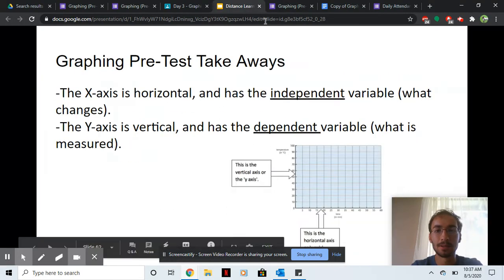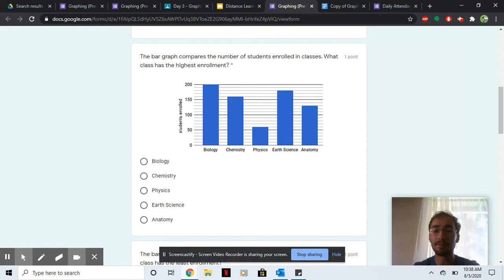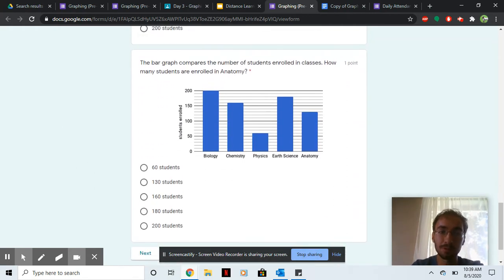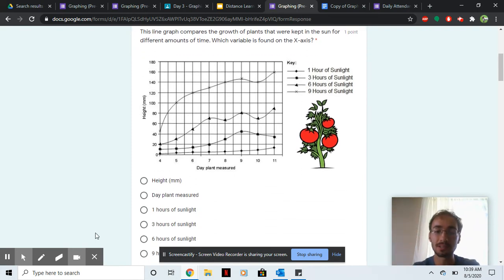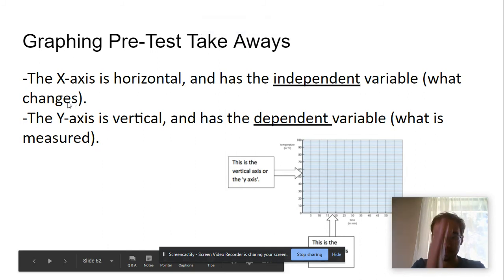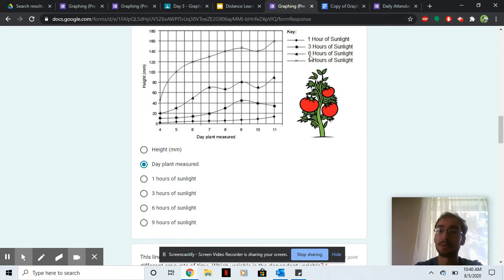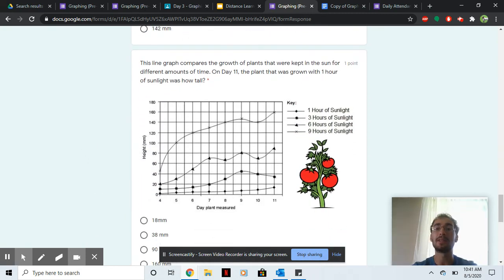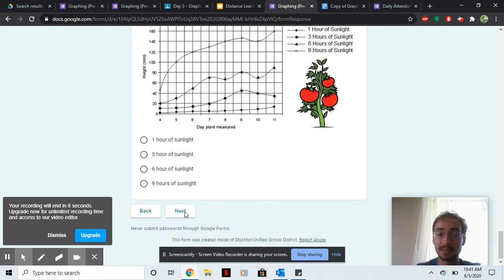How to Interpret Graphs Part 1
Understand how to interpret graphs and create your gizmo account.